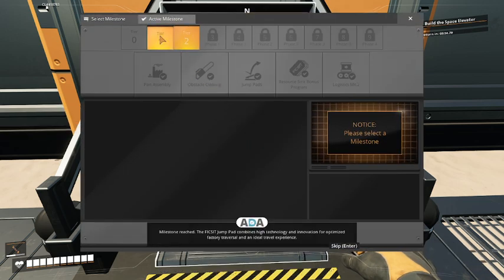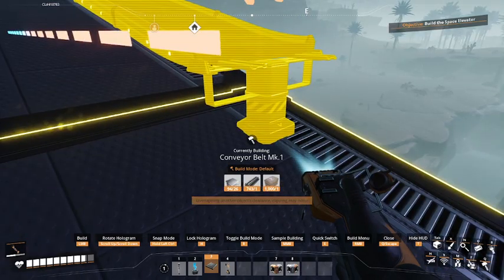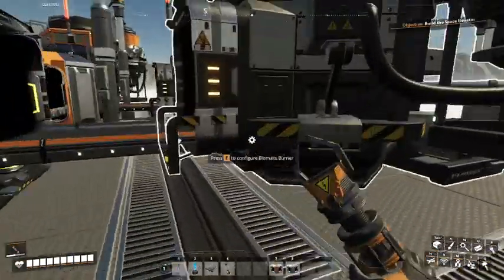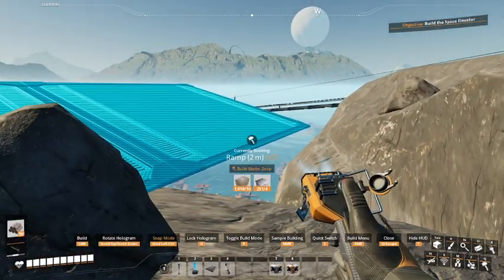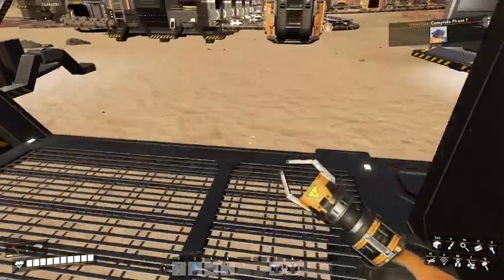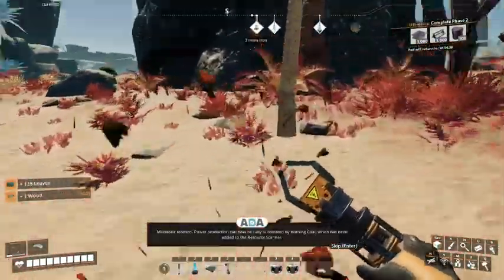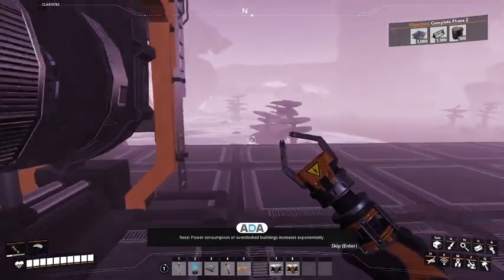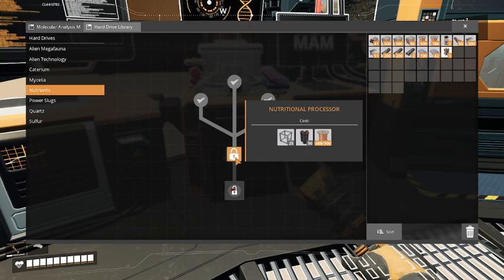Satisfactory - New Factory for 1.1 Part 3 of ??, A surprise Assistant joins me with Apoca373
As I was playing Satisfactory today.  I got a pleasant surprise from my friend joining me.  My friend Apoca373 pops in unannounced and lends a hand.
We work out way up to Coal Power after having some issues with the Biofuel generators.  I mostly figured them out at the end.  Wood makes more Biofuel than my belts can handle so I was restricting myself with the limited throughput of level 1 belts.  I upgraded a bunch to 2 and got some relief, but you need level 4 belts to fully see wood to biofuel at maximum efficiency.  So you should underclock it to match your belts top capabity.  I talked about doing that, but haven't done that yet.  I may remember to do it now that I mention it here in the description.  I build up a platform for the space elevator and advance through the first stage, which opens up coal power for us and then we get some coal power going.  We will work on some of the quickwire so more next time and the SAM ore while working to expand out reinforce plate and then make some routers and frame production lines.